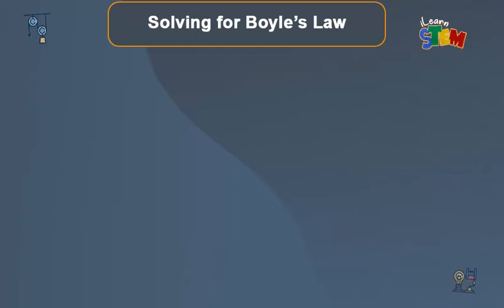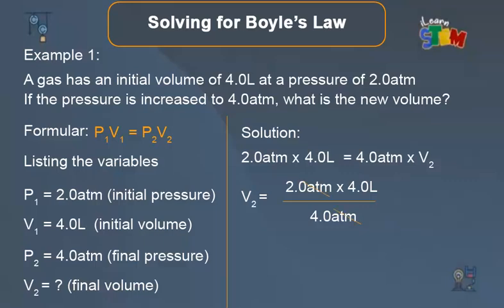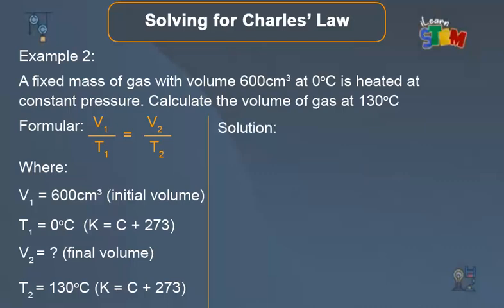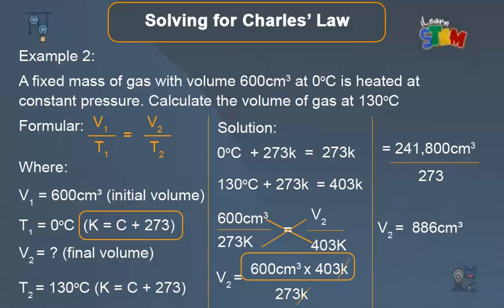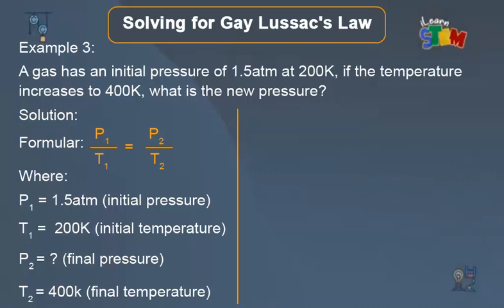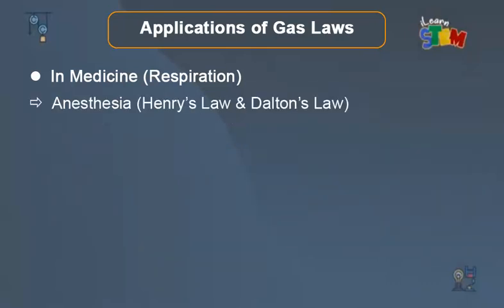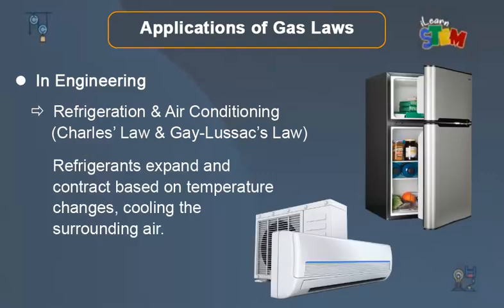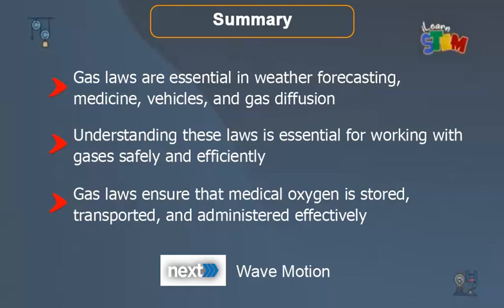Gas Laws 2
Welcome to today’s Physics lesson! 🌡️
In this video, we’ll dive deep into Gas Laws — the fundamental principles that explain how gases behave under different conditions of pressure, temperature, and volume.

You’ll learn:
✅ The relationship between pressure and volume (Boyle’s Law)
✅ How temperature affects volume (Charles’s Law)
✅ The connection between pressure and temperature (Gay-Lussac’s Law)
✅ How to apply these laws in real-world situations and numerical problems
✅ Simple experiments and visual explanations to help you understand faster

By the end of this lesson, you’ll be able to explain and calculate gas behavior confidently — perfect for exams, lab work, and everyday science curiosity!